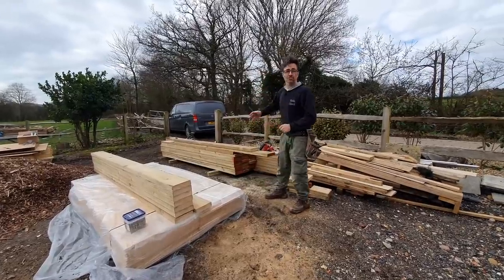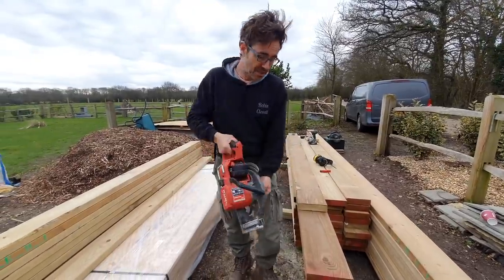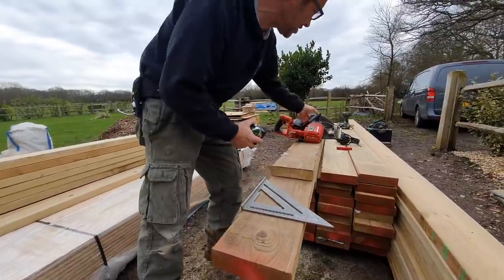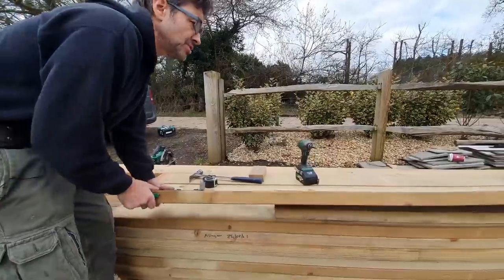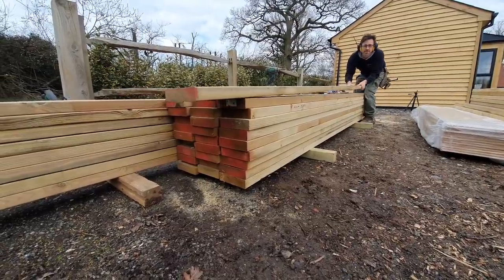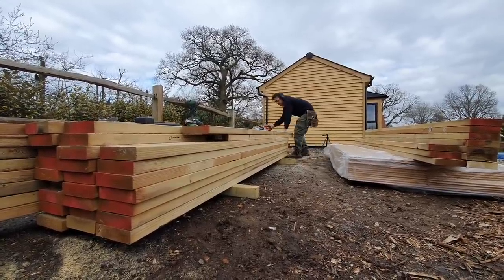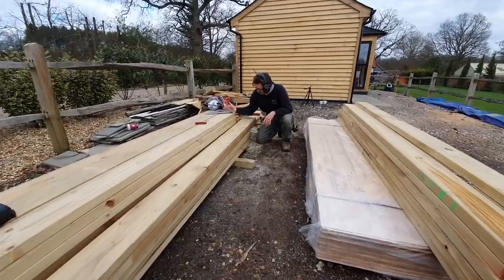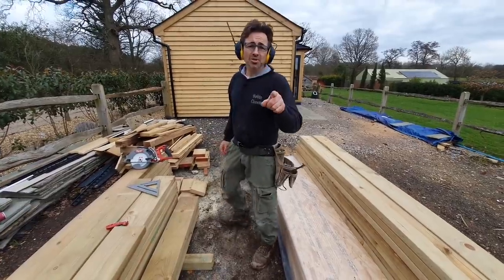How to cut joists well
I can cut repeat cuts super fast and really accurate with this simple method of working, it takes a couple of minutes to set up and allows a fast way to cut repeats with no repeat marking or measuring
I can cut a whole pack of joists to length in no time at all and each one is perfectly the same, especially useful for garden room bases or maybe a deck frame, in fact anywhere that you have to cut the same length over and over again
If you are using a longer timber then an extra pair of hands is a good idea to move one end!!!